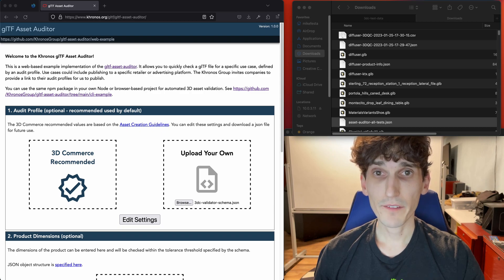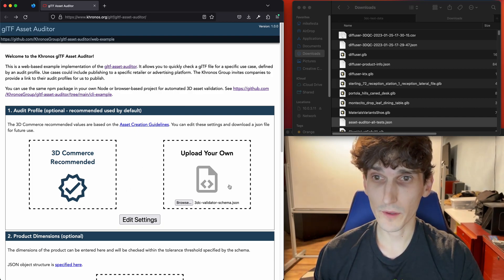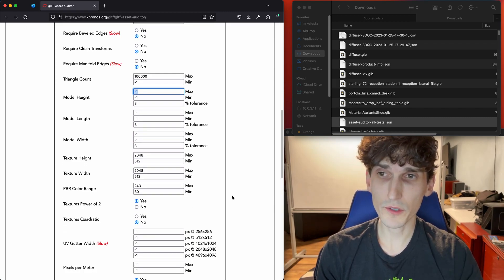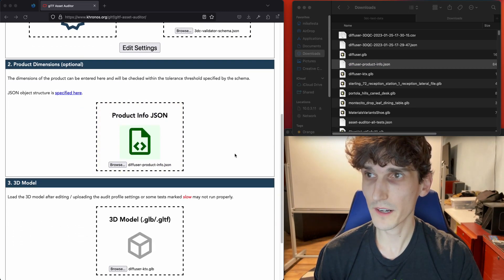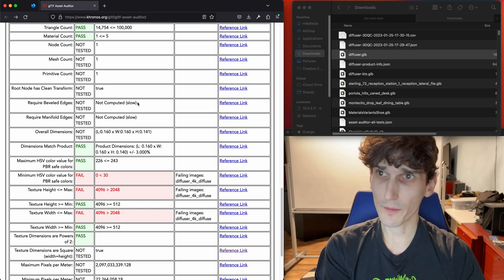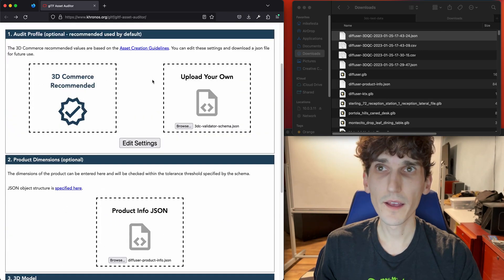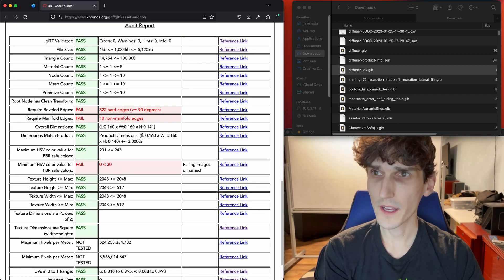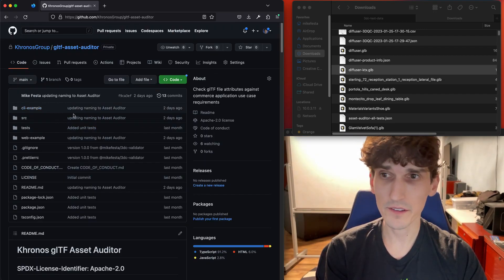glTF Asset Auditor Demo - Web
Mike Festa, Chief Strategy Officer of SuperDNA 3D Lab and Vice Chair of Khronos Group's 3D Commerce Working Group, demonstrates how to use version 1.0 of the glTF Asset Auditor from the web sample implementation located The glTF Asset Auditor is an open-source tool for checking properties of a 3D model file against an audit profile for a specific use case, such as on the web or in a video game.